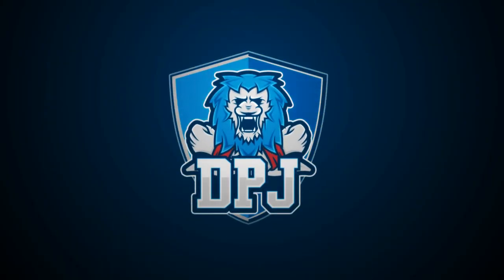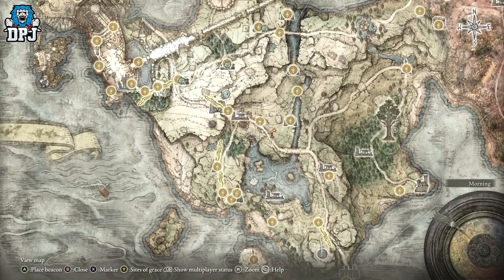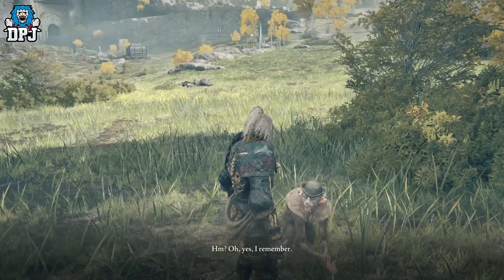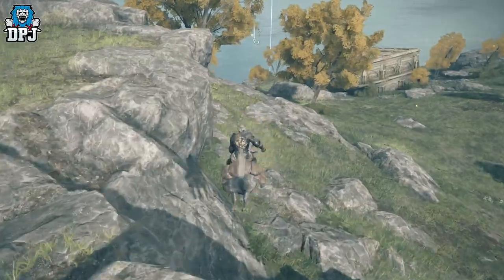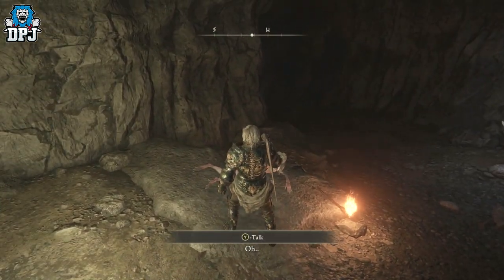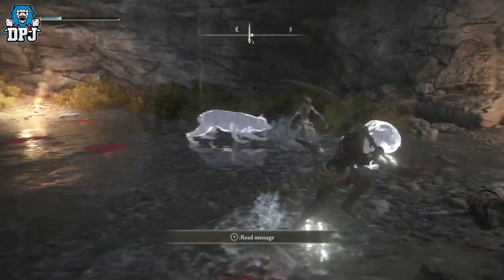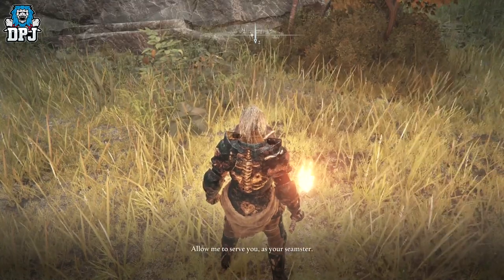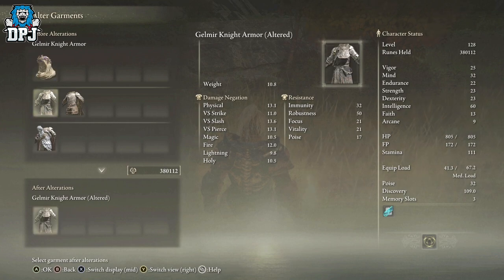Elden Ring: Secret NPC FOUND - How To CHANGE ARMOR STATS - Boc The Seamster Guide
Elden Ring Boc The Seamster secret vendor allows you to changes stas on certain armor.